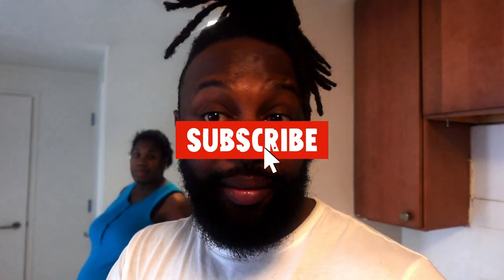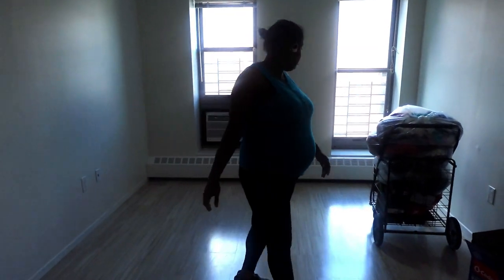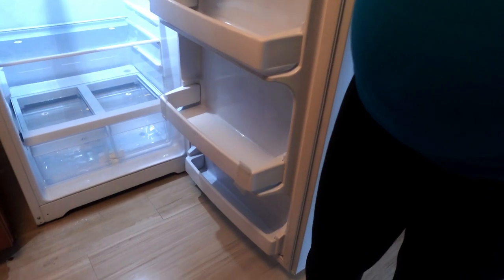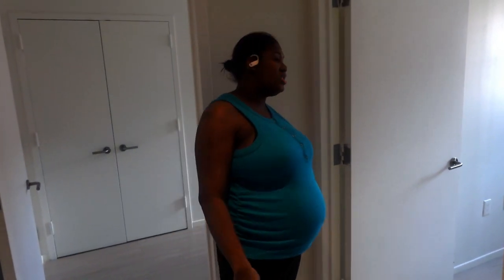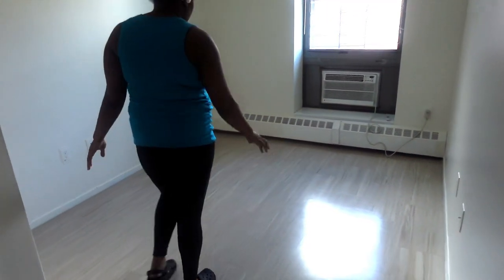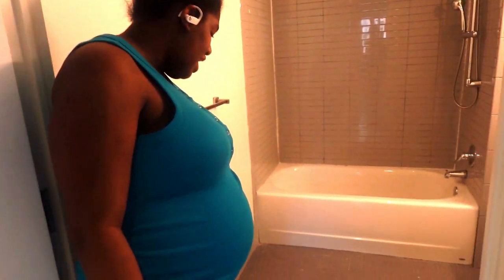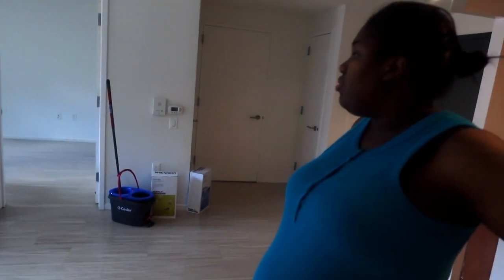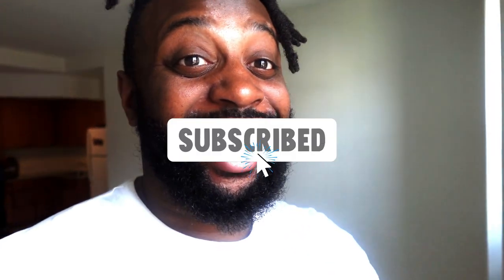EMPTY APARTMENT TOUR!!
TICTOK BXD KING4